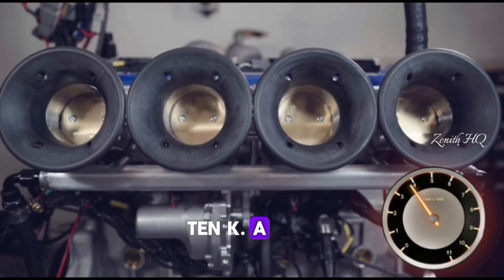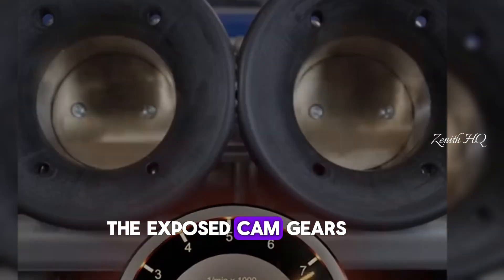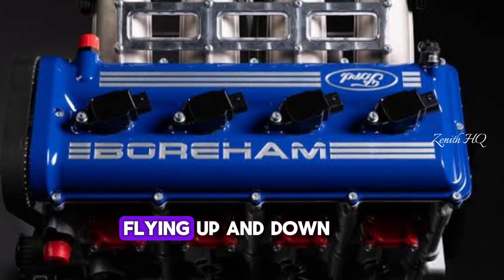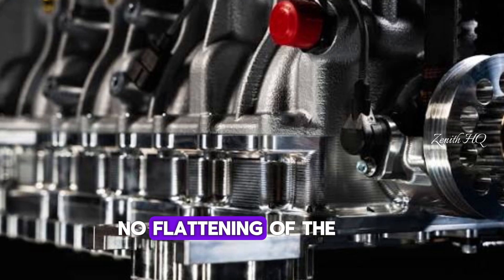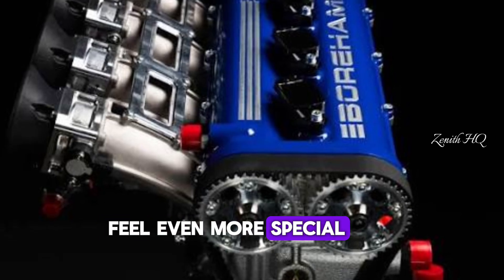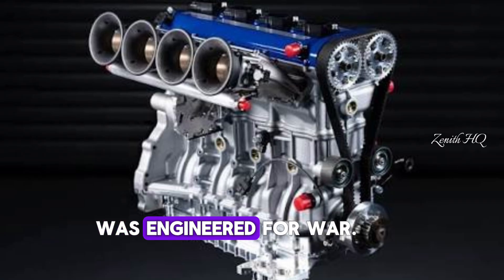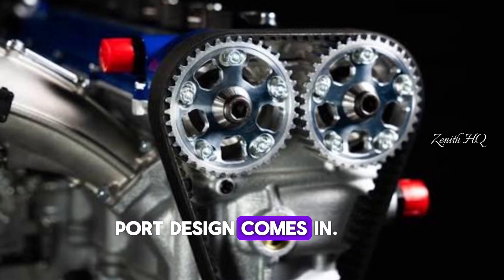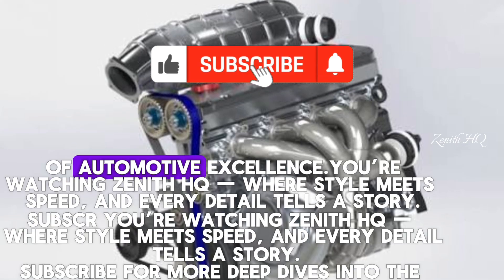The Boreham Ten K: The 10,000 RPM four cylinder Monster That makes 325HP without any boos😲🔥😳🚀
The Boreham Ten K is a 2.1L naturally aspirated four-cylinder that revs to a screaming 10,000 RPM without a turbo or supercharger. Built with Formula One–inspired engineering, titanium internals, forged pistons and perfect airflow design, this engine delivers 325 horsepower of pure mechanical fury.
This is automotive art, precision, sound, character, and soul.
Welcome to Zenith HQ. Where style meets speed.